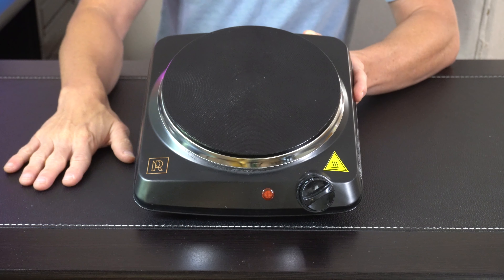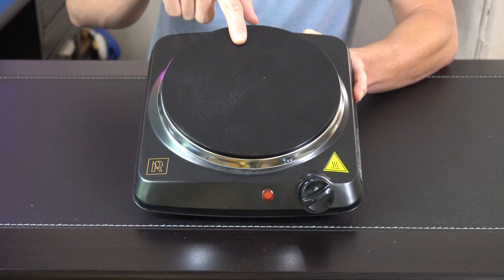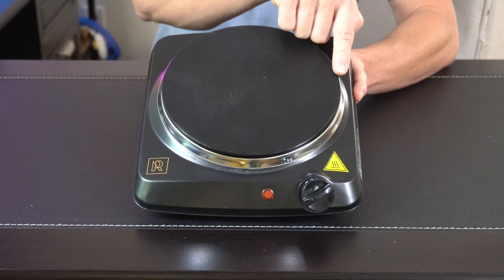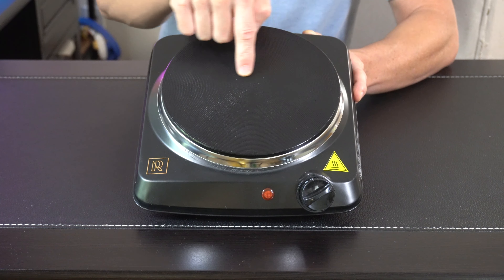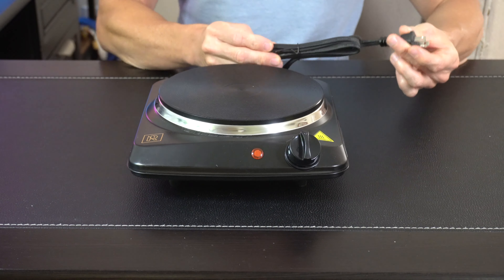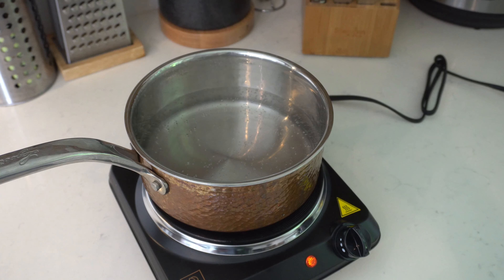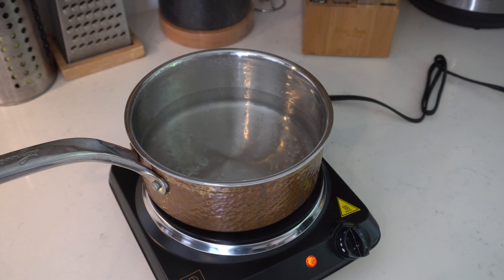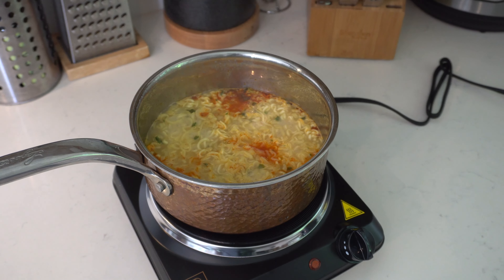UNBOXING Electric Stove Burner Mona Black by M. ROSENFELD HOME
⚡ HIGH EFFICIENCY - This Electric Hot Plate provides quick heat-up and faster cooking hotplate time, which makes it your perfect electric stove top portable. You can use this solo stove burner for heat iron kettle, canning pot, grill skillet, instant pot, skillet, and more!
🍳 EASY TO CLEAN - this possible thanks to the 7.3-inch cast iron flat cooking plate which nonstick and very easy to clean with a most cleaning materials like damp cloth or non abrasive sponge
🛠️ SAFETY & DURABILITY - Features rugged metal housing to ensure the stability of the cooking stove and to prevent the stove from moving during the cooking process, comes with reliable electronics and extra long cable (55 Inches)
🔳 CLASSY & PORTABLE – The premium materials and sleek design make this portable burner for cooking look great on any countertop. Plus It is slim and light (4.6 Lbs) making It perfect for small studios, kitchenettes and rvs. It features a simplistic and elegant finish that can complement any kitchen or room!
⚡ EFFICIENT POWER - With 1000 Watts of power, this hot plates for cooking with individual temperature controls provides sufficient heat for all your cooking needs.

Products Used:
💨 Electric Stove Burner Mona Black

🔗 Our Websites:
▶ 🇺🇸Amazon store